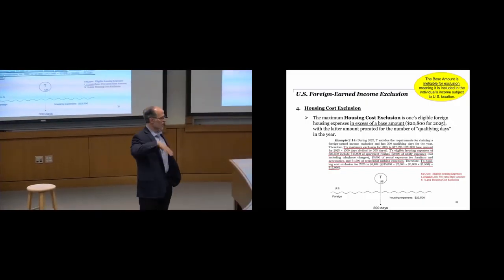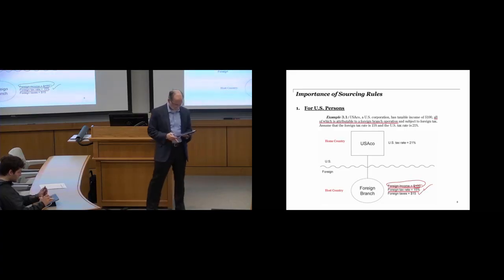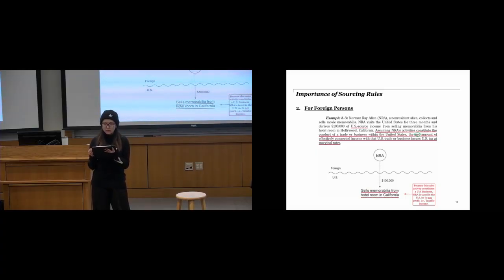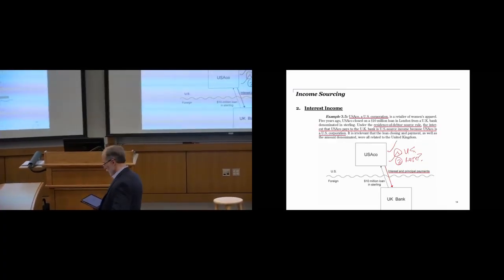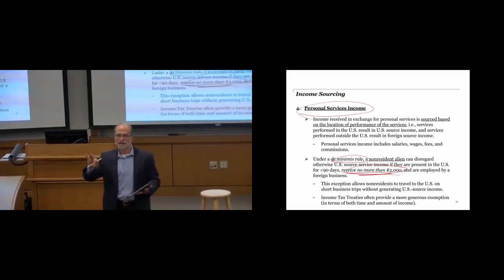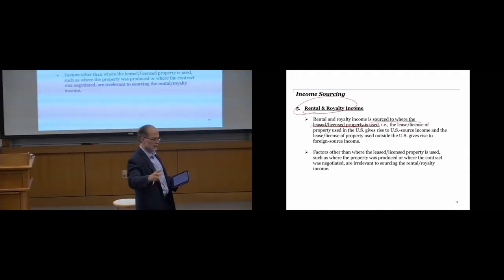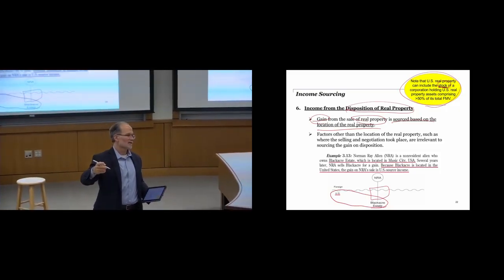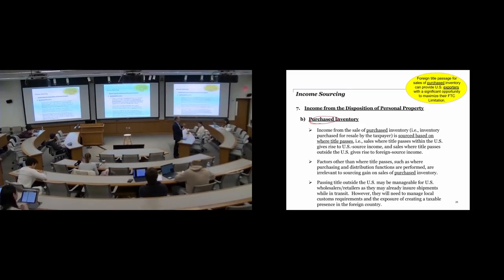Int Tax 5 Spring 2026 ACCT 5755 02 Plunkett BH160 10am WUSTL Danforth Canvas